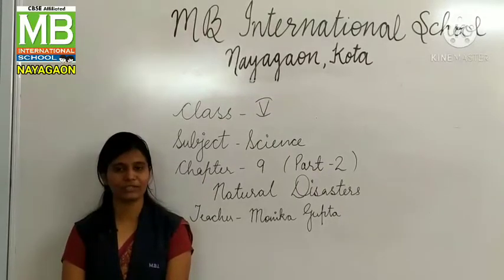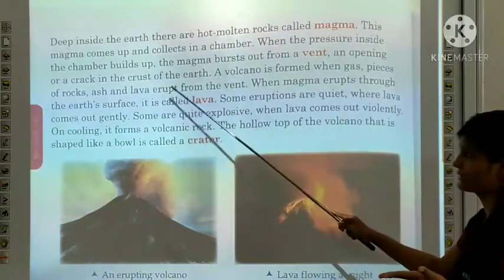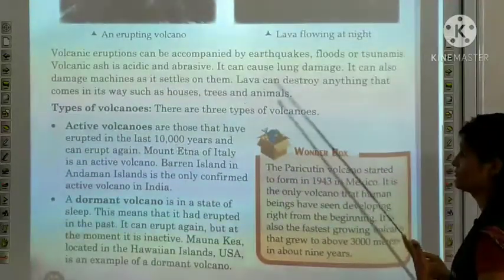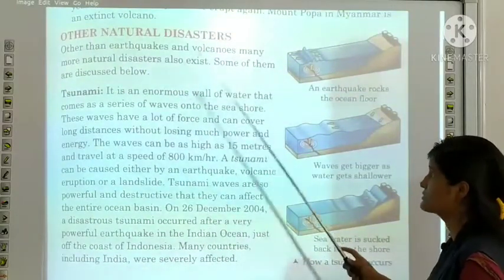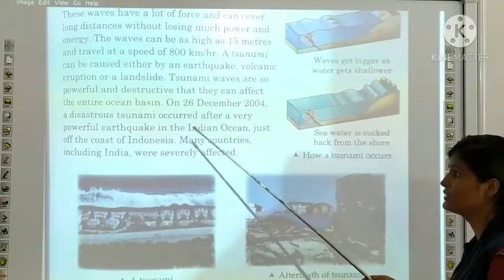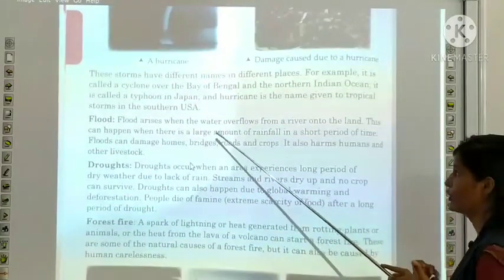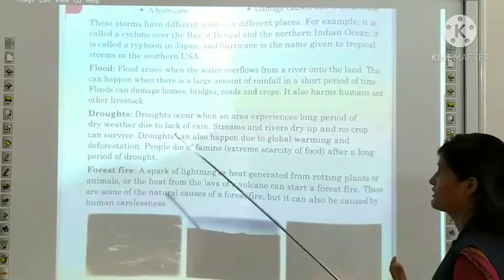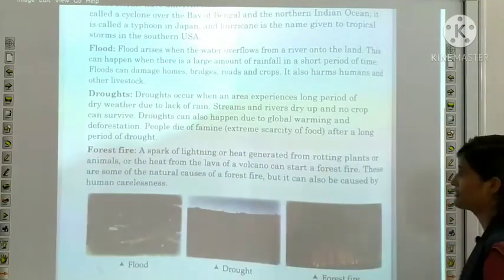MG_5th_ Science_ Ch- 9_ Natural Disasters_ Part- 2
Teacher- Ms. Monika Gupta
Subject- Science
Class- 5th
Ch-9